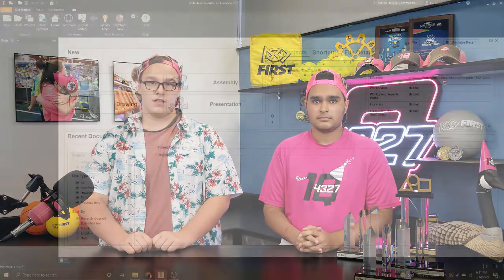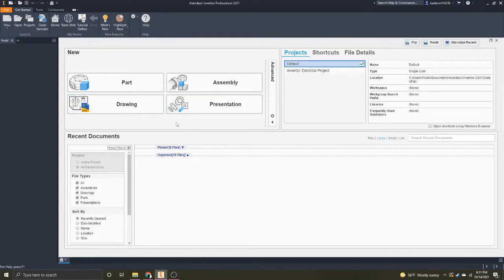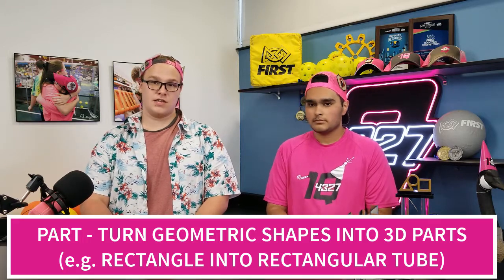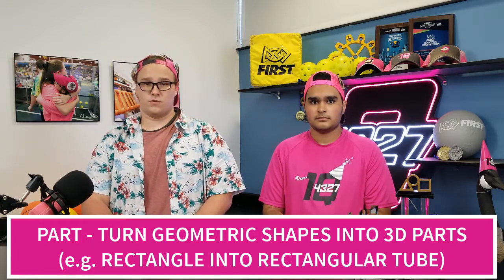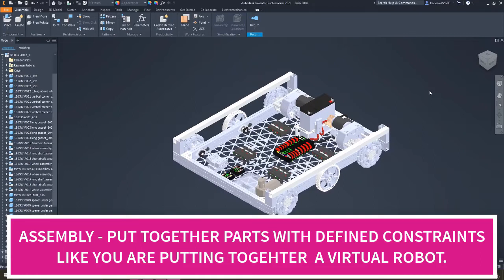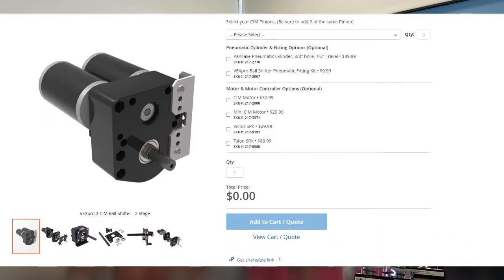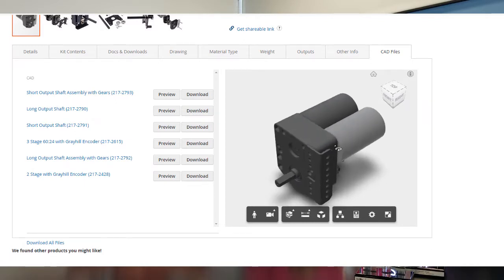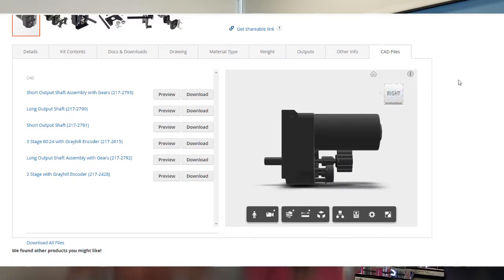This Is How We Robot - S1E09 - Using CAD in FRC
This Is How We Robot
S1E08 - Using CAD in FRC

Many teams choose to use Computer Aided Drafting (CAD) to help in their design, build, test cycles for the build season. Newer teams may not be familiar with how to effectively incorporate this into their team’s organization. CAD is not required or requested to be shown as part of the competition, but learning to purposefully include this in your team’s design process may lead to fewer headaches later in the build and test segments of your season. This video features WHY we find CAD to be useful and a couple of examples of how we use CAD in our process.

CAD Part Libraries:
FRC 2791: